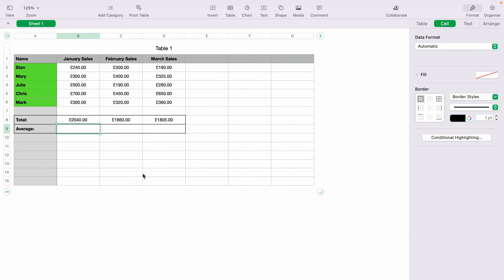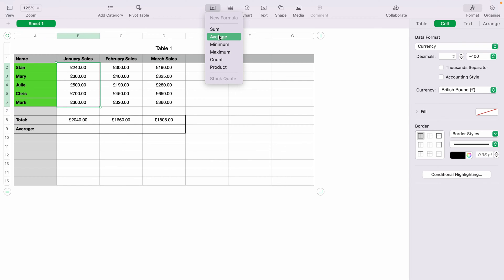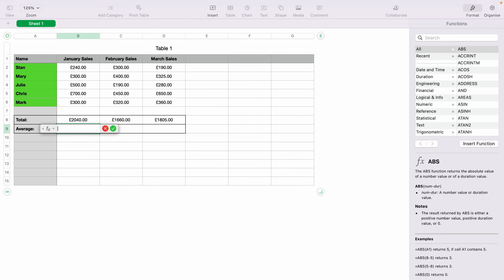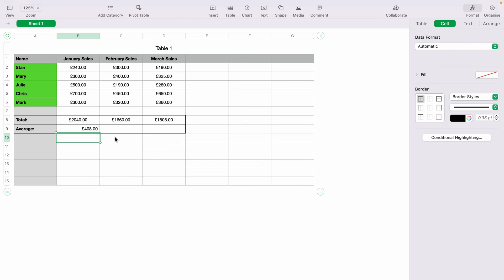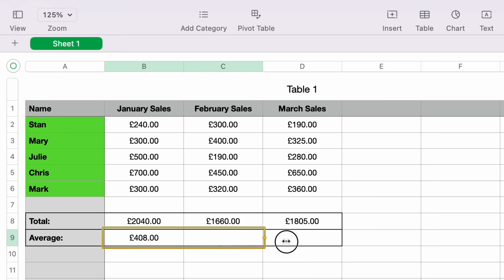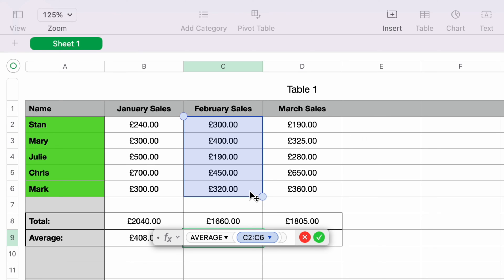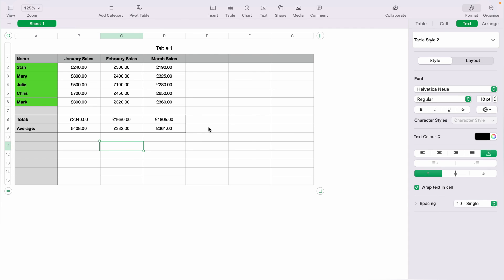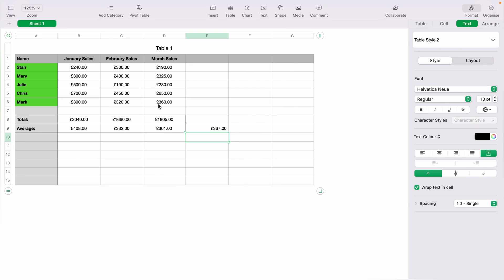How to Calculate Average in Apple Numbers Spreadsheet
Apple Numbers is a huge app with tons of features. In todays video we will learn How to Calculate Average in Apple Numbers Spreadsheet. We have many of Apple Numbers guides for both beginners and more experienced users.